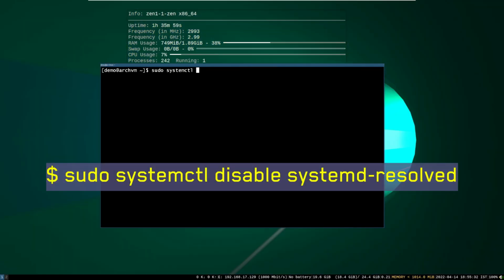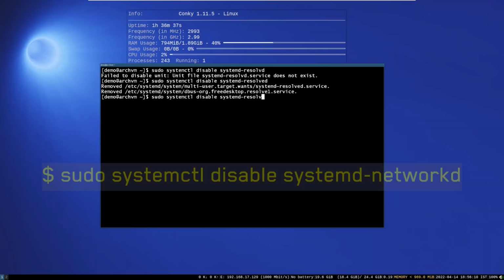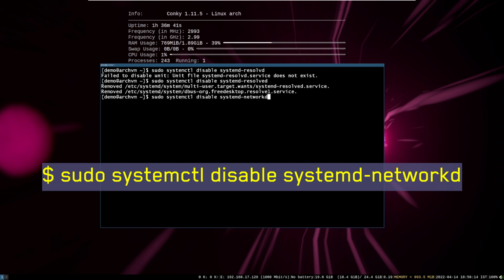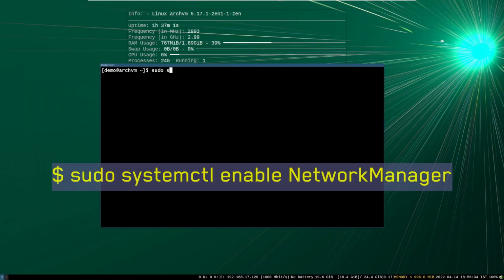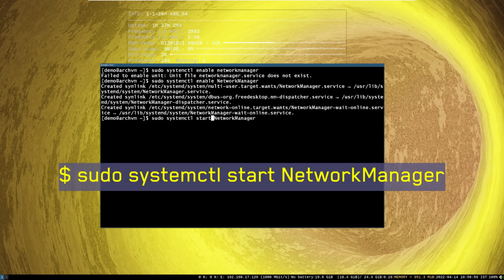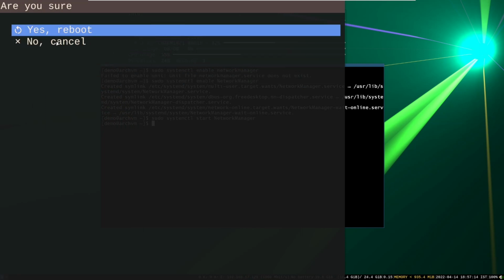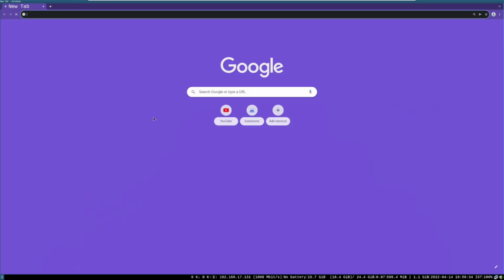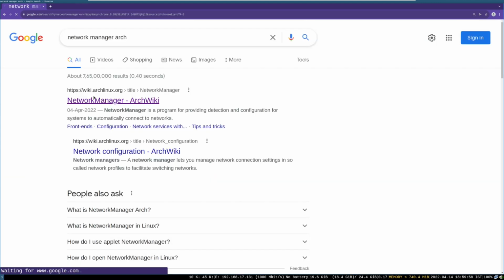Arch Linux Network Manager and Network Applet installation and disable systemd networkd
Hi, in this video I will show how to install Network Manager and Network Applet and disable systemd networkd.
Network Manager Applet provide graphical front end application to edit connections, apply dns server address, ipv4 ipv6, VPN connection, and much more.